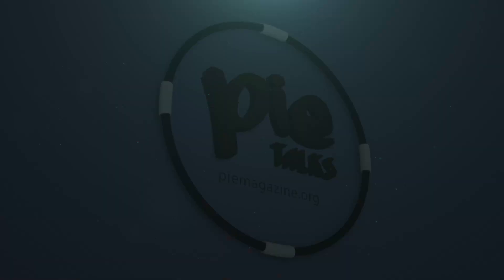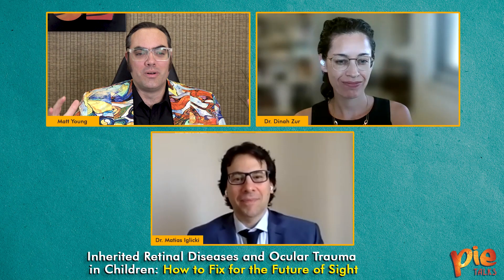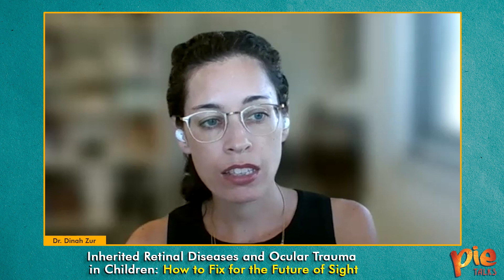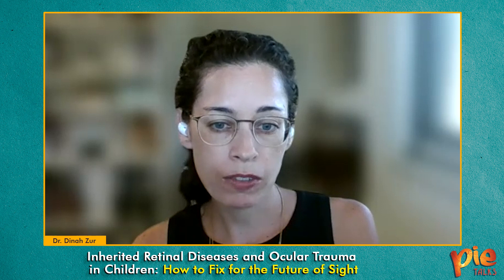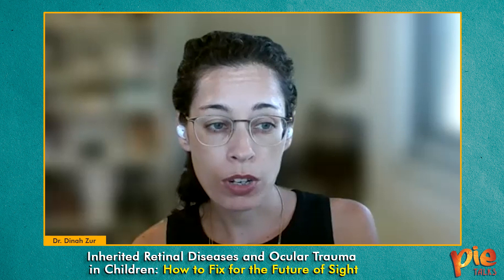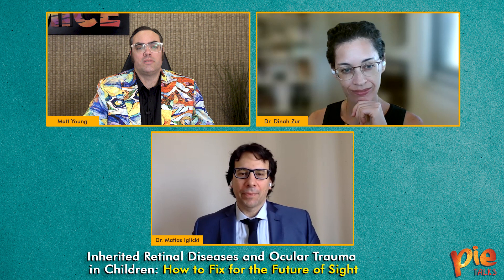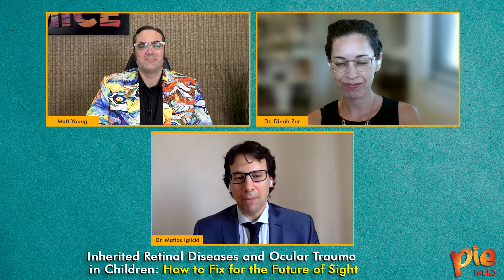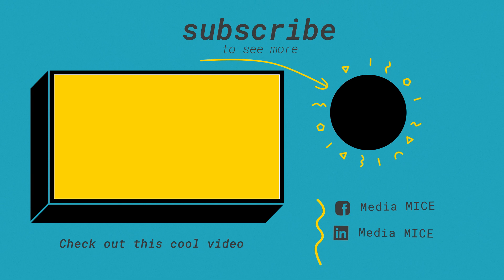Inherited Retinal Diseases and Ocular Trauma in Children: How to Fix for the Future of Sight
Inherited retinal diseases:
00:45 Some of the more common inherited retinal diseases (or IRDs), and symptoms?
02:05 How difficult to diagnose inherited retinal diseases (IRDs)?
02:50 Some methods used to diagnose IRDs.
03:00 How genetic testing is being used to help diagnose inherited retinal diseases.
03:55 Why gene therapy is the future of treating inherited retinal diseases.

Pediatric trauma cases:
04:50 Some common injuries associated with pediatric trauma?
05:30 Sports and pediatric trauma
06:50 Tips on managing pediatric trauma?
07:55 How is treating pediatric trauma different from trauma in adults?

Retinal surgery in children:
10:00 Are there other instances where retinal surgery in children is required and how do they differ from such surgeries in adults?
10:37 Difference in outcomes treating retinal surgery between children and adults
11:35 Postoperative care and follow-up in retinal surgery in children.
12:35 What types of retinal procedures surgeons wouldn’t perform on children
13:20 Are there certain surgeries that tend to occur more frequently than others?

Other questions:
14:25 How did you Dr. Zur and Dr. Iglicki get introduced.
16:15 What is coming up in your publication plans in the next month or two?